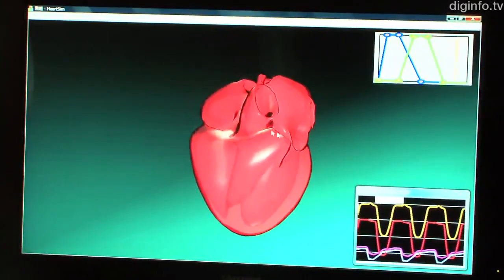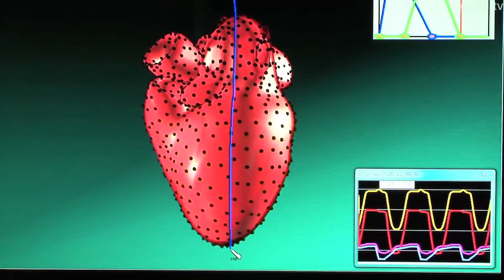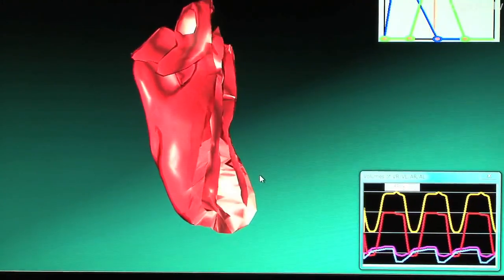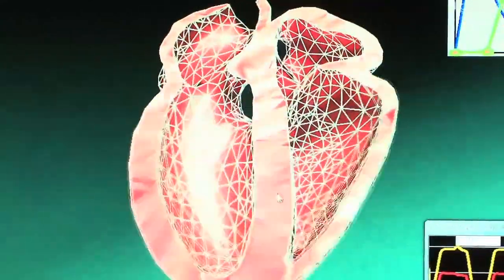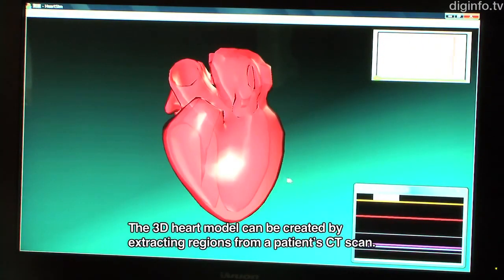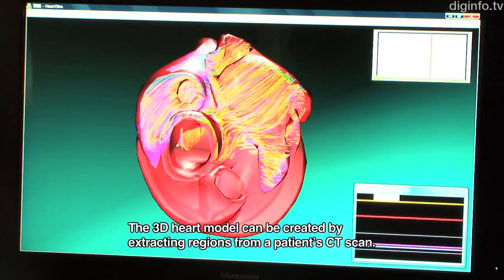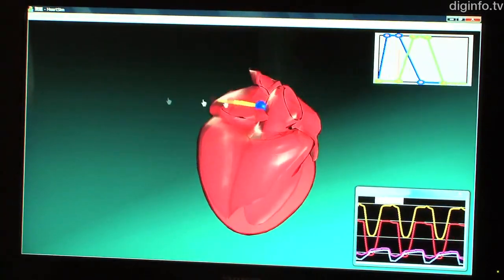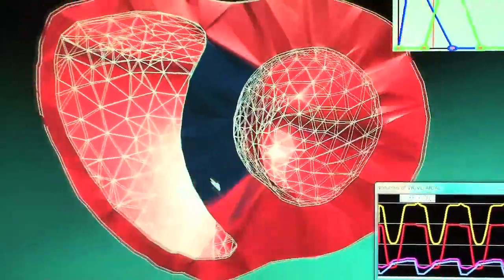Real time heart beat simulator visualizes pulsation and disease on a Laptop PC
This simulator can represent the complex pulsation of the heart. It is being developed by a group including members from National Cerebral and Cardiovascular Center and Riken.

Until now, simulating heart pulsation has required huge amounts of computing, done by supercomputers or offline. But this new system makes it possible to visualize heart pulsation on a notebook PC in real time, by applying computer graphics technology.

"Previously, simulation methods were based on mechanics. Our method is completely new because we use technology called shape matching, based on shape constraints. To put it simply, we divide a heart model into 7,000 parts, and make each part contract independently. The main point about this method is that it calculates the shape of the heart overall by minimizing contradictions between the contracted parts."

"The 3D heart model can be created by extracting regions from a patient's CT scan. The course of the cardiac muscle fibers has already been designed. The timing of contraction can be specified through this graph. Normally, the atrium contracts first, then the ventricles."

Because the heart model runs in real time, it's possible to deform the heart by applying tension, and to observe cross-sections. Additionally, heart attacks can be simulated by stopping the motion and painting a region. This also makes it possible to create virtual heart disease.

"First of all, we'd like to utilize this simulator in clinical practice. Its primary purpose is to help physicians and patients communicate with each other. Another purpose is to help train physicians. We'd also like to use it simply for elementary education."

The remaining issues that need to be overcome include, reducing the complexity of creating individual patients heart models, as well as finding ways to handle complex patterns such as ventricular fibrillation.